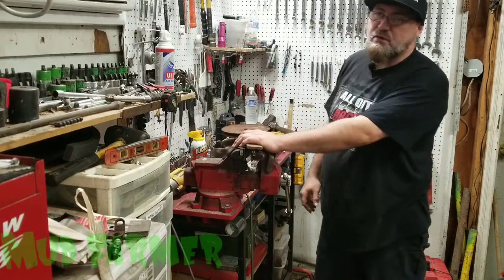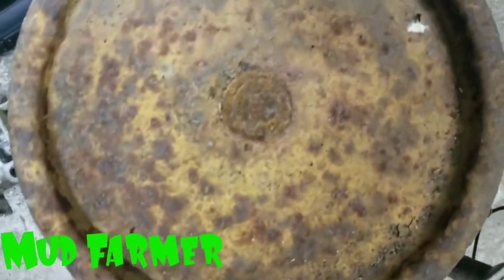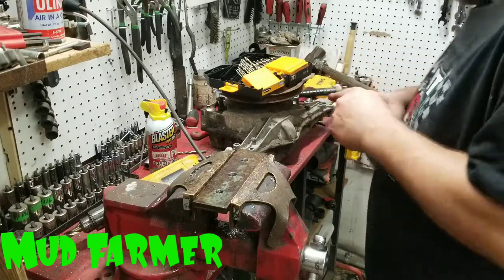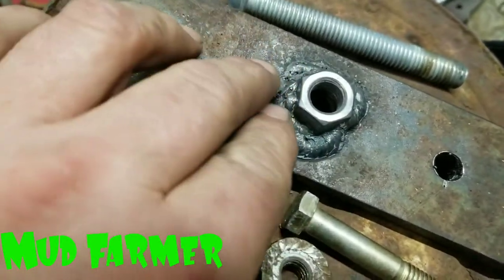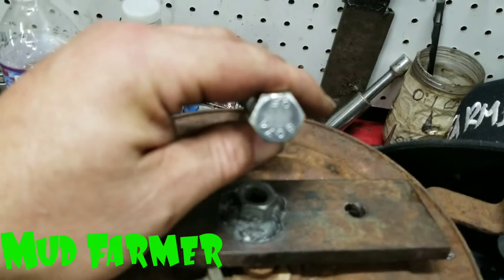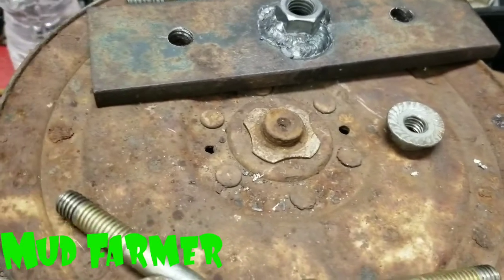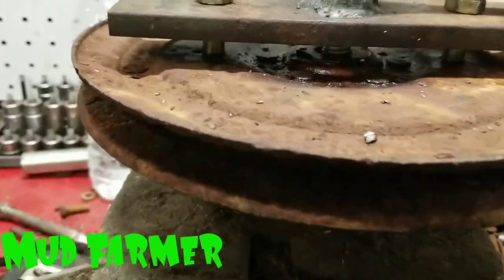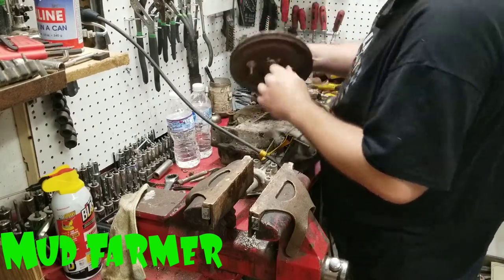how to remove mower transaxle pulley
I keep seeing people struggling to get transaxle pullies off. Here is a easy way to make your own puller to remove rusted transaxle pulleys on your mower. works for mst, peerless,  Spicer, etc.

mud.farmer on tiktok
mud_farmer on Instagram

If you enjoy my content and want to buy me a coffee or beer , id greatly appreciated it. let me know in the comments of what you'd like to see more of.